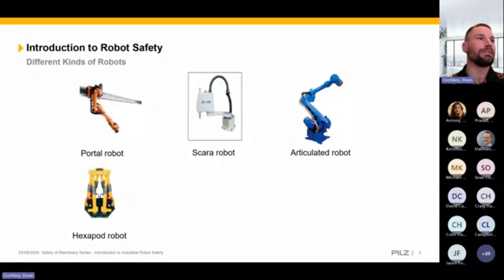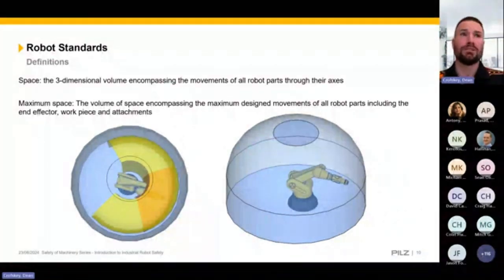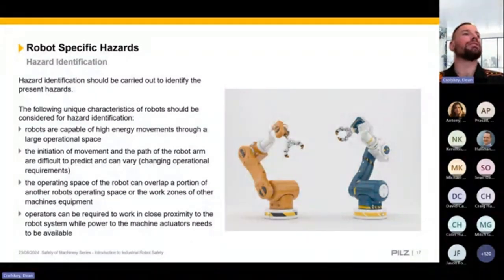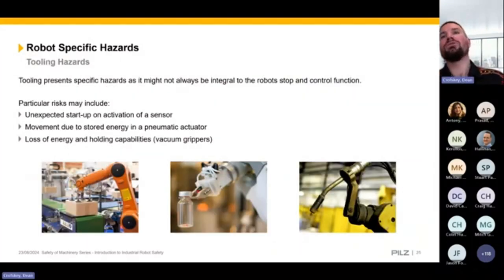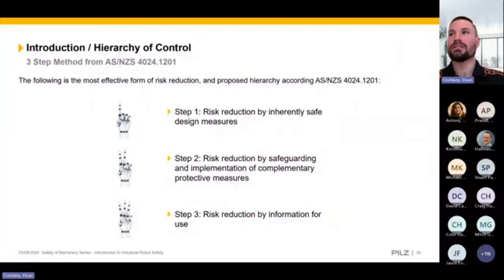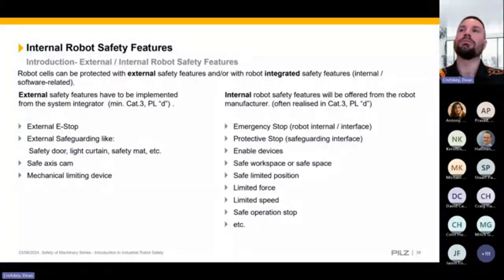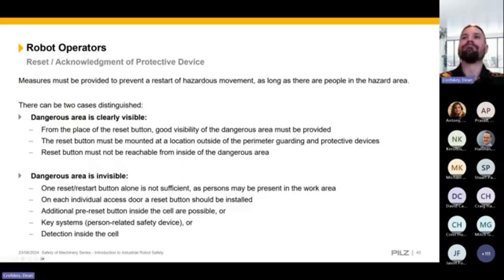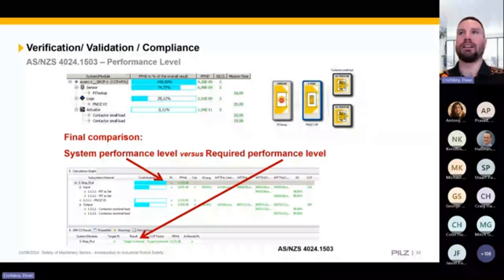Introduction to Industrial Robot Safety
PILZ, a network member of Robotics Australia Group